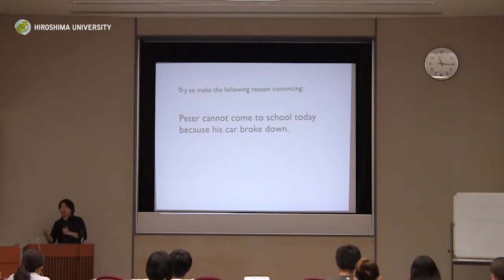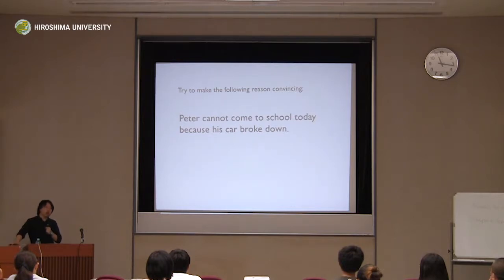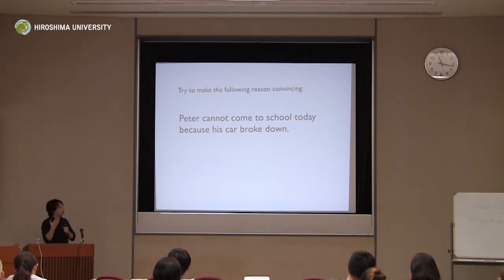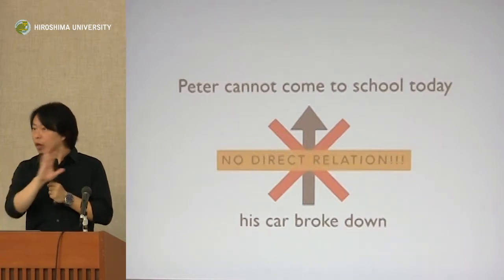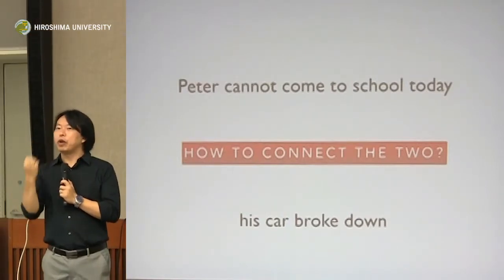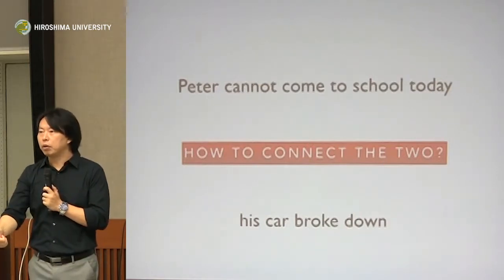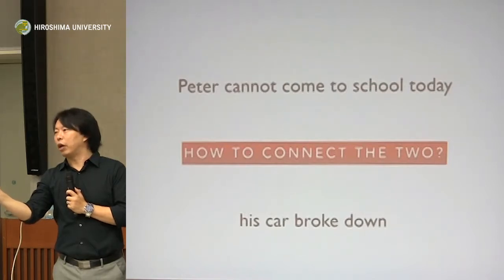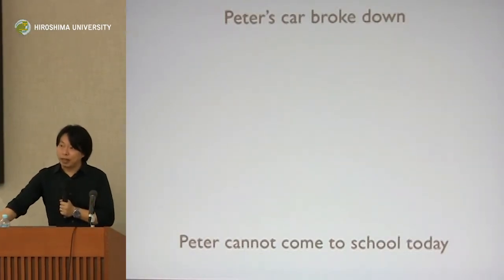English Academic Writing for Publication (1): Logical Thinking (2)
Hiroshima University Library Workshops 2017

September 13, 2017 Institute of Liberal Arts &Sciences Nagoya University Director, Mei-Writing Associate Professor Paul Wai Ling Lai, Ph.D.